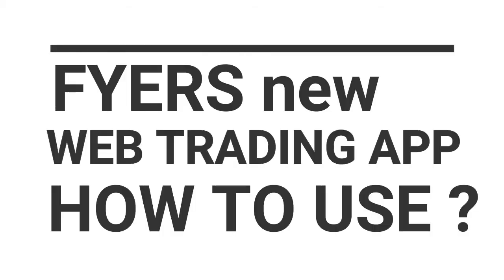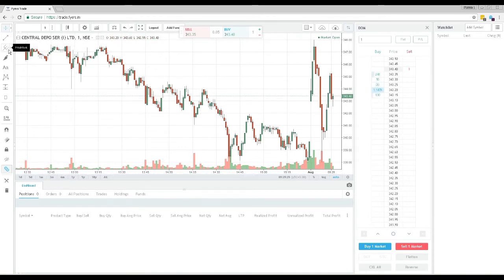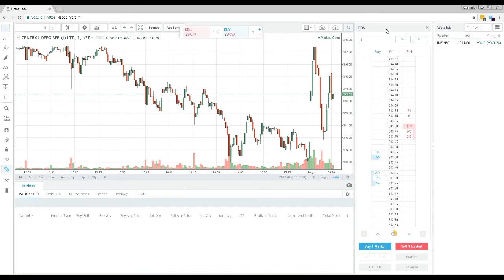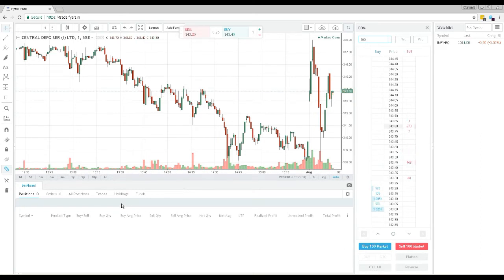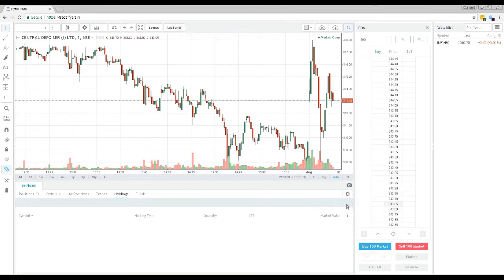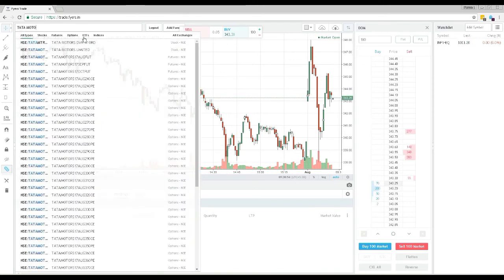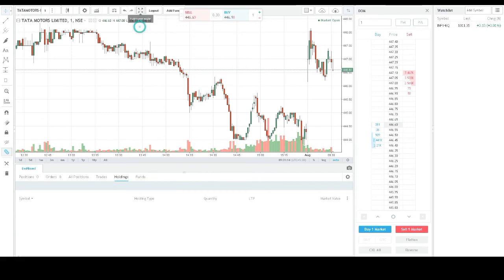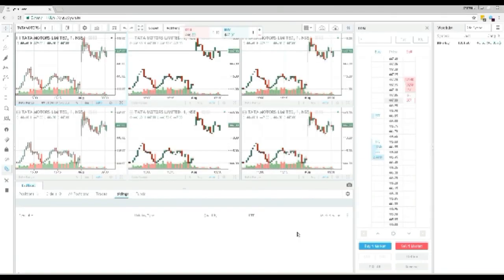Fyers new WEB Trading Platform Tutorial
Learn, How to use the new Fyers Web Trading Platform.